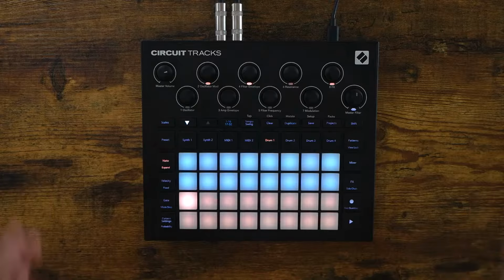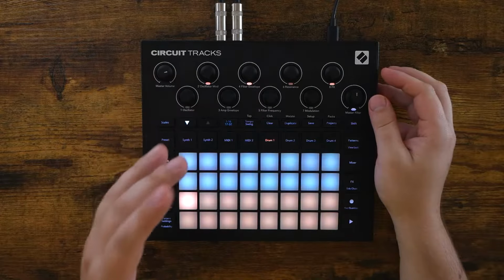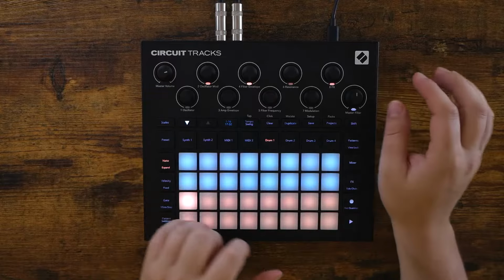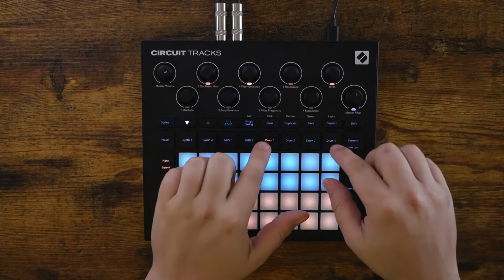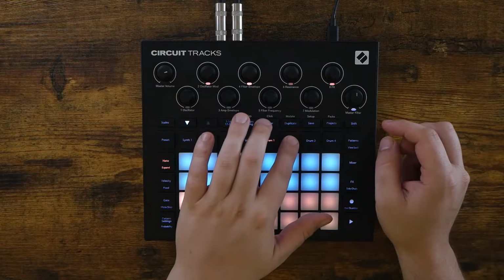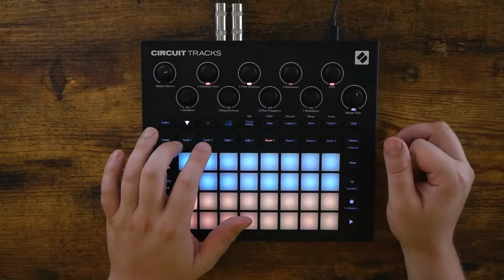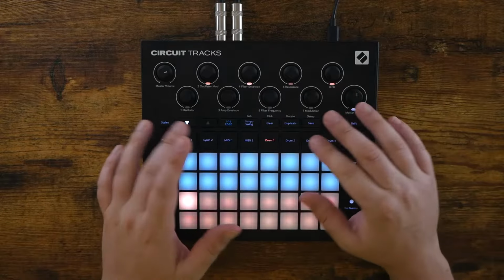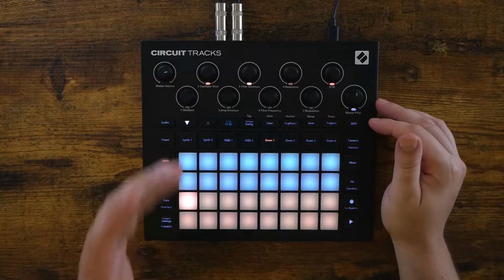Circuit Tracks Parameter Locks!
Today we're looking at the Circuit Tracks and how it handles parameter locks! Please note that this video addresses step-based parameter locks as they pertain to the drum (sample) tracks, not the synth tracks. If anyone knows how to parameter lock the synth tracks, please let me know! While simple in actuality, those coming from an Elektron style sequencer might find themselves very confused when trying to implement parameter locks on the Circuit Tracks. I decided to cover them in a dedicated video, rather than a "Top 5 Tips" presentation, in an effort to better get the proper information circulating. Enjoy the video :)

Novation Circuit Tracks
Zoom Livetrak L-12